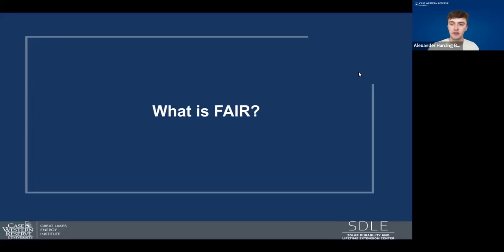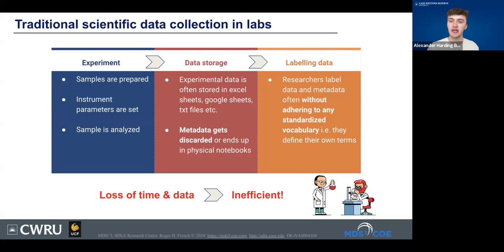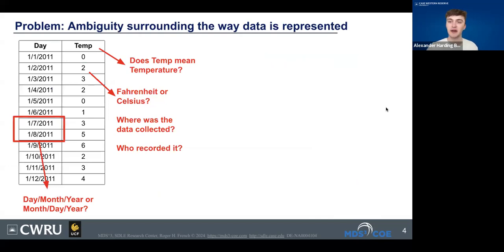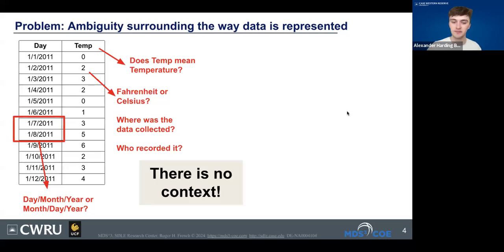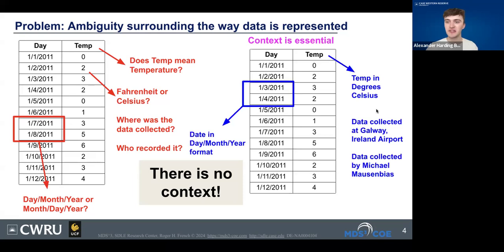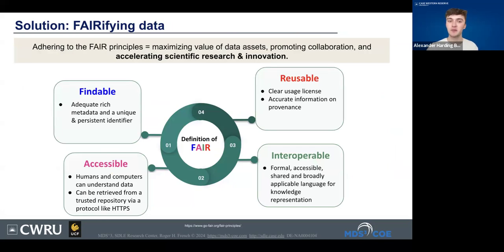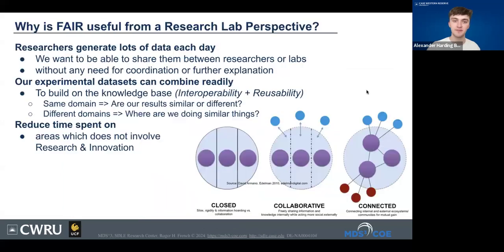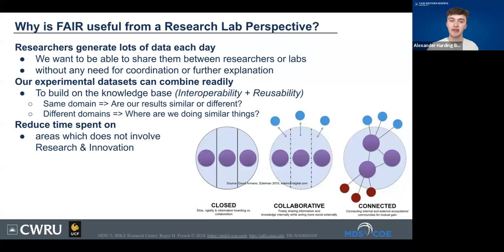01 What is FAIR